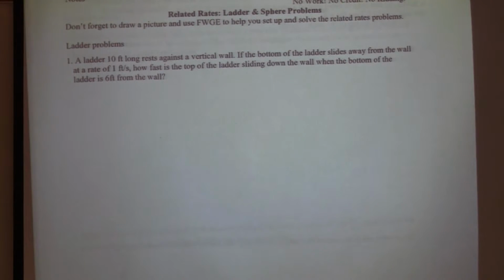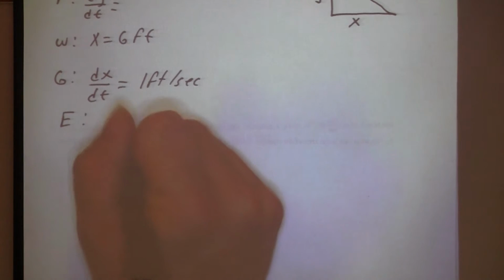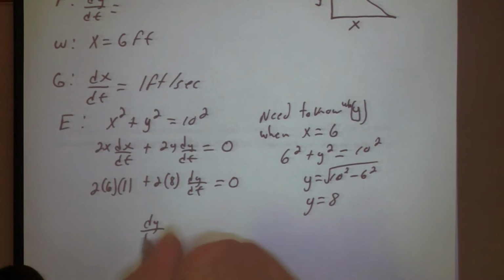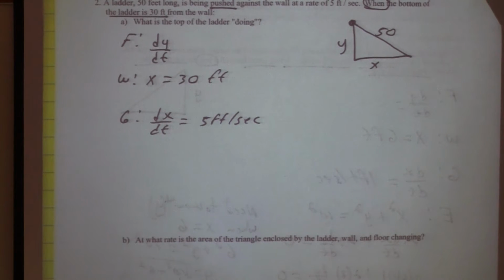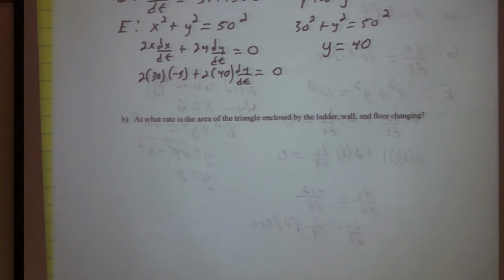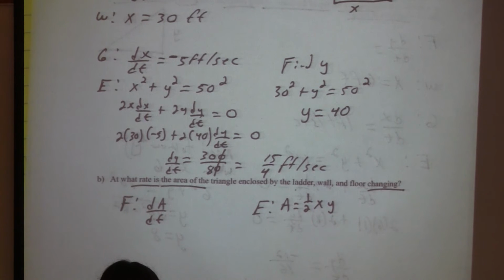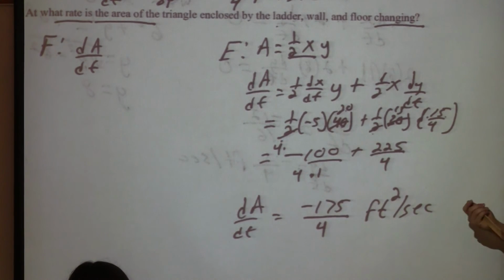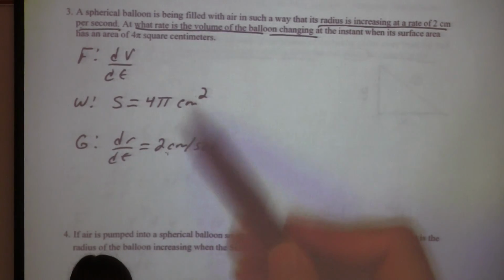12-8-16 Related Rates: Ladder and Sphere Problems Part 1